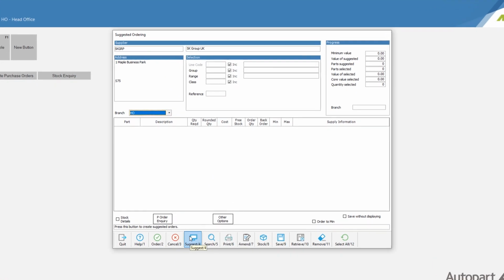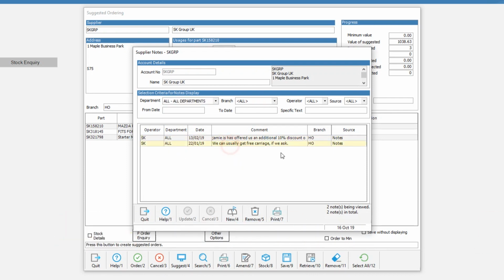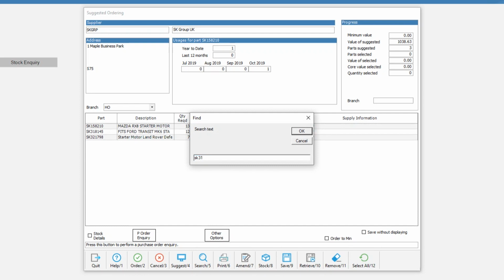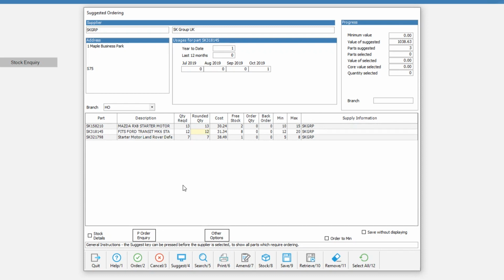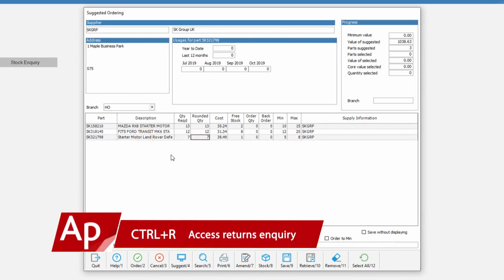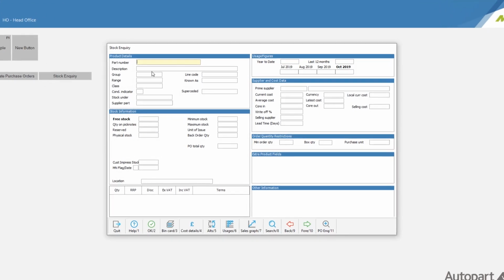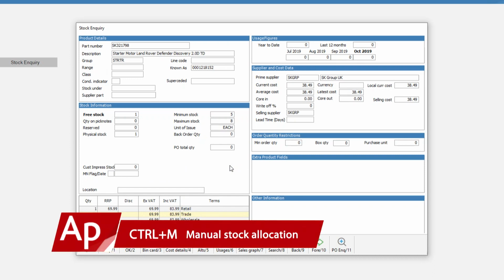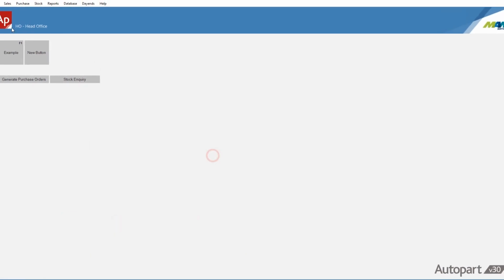Autopart Purchasing and Stock Shortcuts You Need to Know | MAM Software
Purchase Ordering and Stock Enquiry shortcuts in Autopart & Trader.

In this video, I complete my look through Andy's old shortcuts document, which describes some useful shortcuts found in our software. I limit this video to only showing you the shortcuts in Purchase Ordering and Stock Enquiry and I hope that you can find a use for one or two of them.

Purchase Ordering

‹Ctrl›+‹N› in Suggested Ordering will give the user direct access to Supplier Notes.

‹Ctrl›+‹F› in Suggested Ordering will display a ‘Find’ screen allowing the user to easily locate a part number on the suggested order

‹Ctrl›+‹M› in Suggested Ordering will toggle on and off, the header section of the screen. E.g., standard:

‹Ctrl›+‹R› in Suggested Ordering after highlighting a line in the grid will give the user direct access to the Returns Enquiry screen.

Stock Enquiry

‹Ctrl›+‹E› in Stock Enquiry will give the user direct access to the Multi-Branch Stock Enquiry screen.

‹Ctrl›+‹M› in Stock Enquiry will give the user direct access to the Manual Stock Allocation screen.

‹Ctrl›+‹B› in Stock Enquiry will give the user direct access to the Backorder Amendment screen.

If you would like more info about the MAM products please